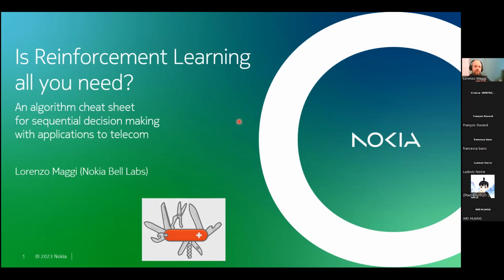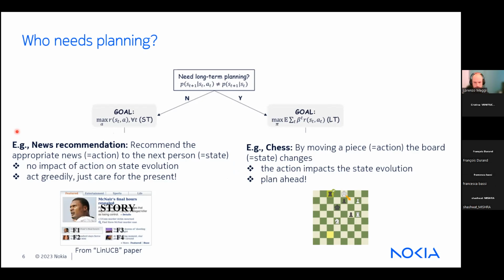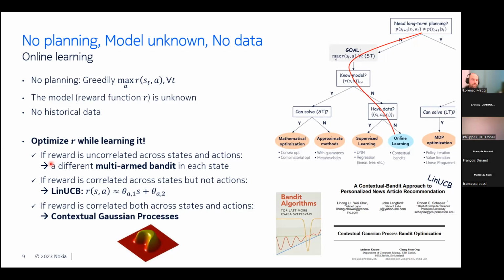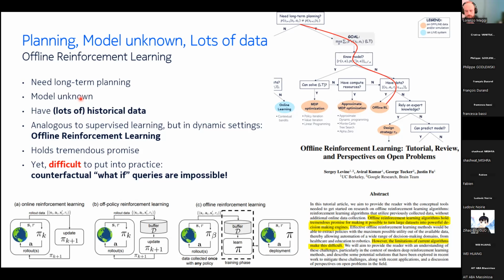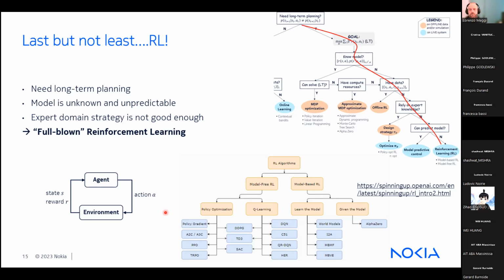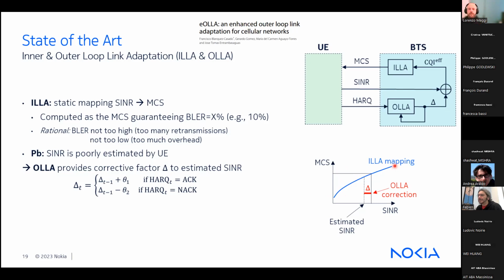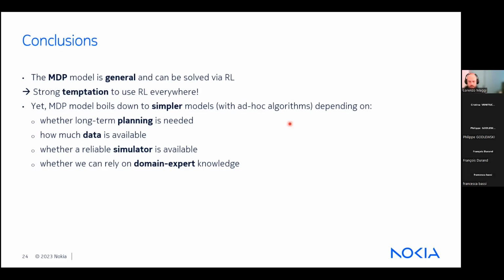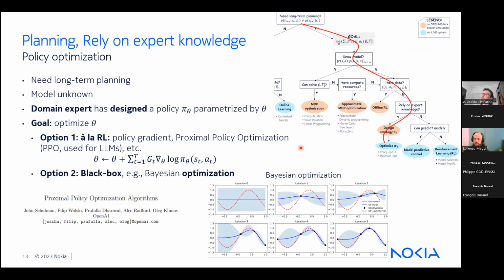Is Reinforcement Learning all you need?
Speaker : Lorenzo Maggi (Nokia Bell Las)

Abstract:

When attacking a new problem, the algorithm designer typically follows 3 main steps:
    1) rule out options that are unlikely to work well
    2) test the handful of options that made the first cut
    3) pick the best one and polish it until it shines

When reporting her/his work, the algorithm designer will proudly focus on step 3), briefly mention 2) and likely sweep 1) under the carpet. Yet, skimming alternatives off is a crucial step, that inevitably impacts (positively or negatively) months of hard work on testing and polishing.

I would like to lift the veil on step 1) and start sharing some subjective, but hopefully relatable, insights on how to navigate through the staggering amount of options available to the algorithm designer to solve a sequential decision-making problem, notably in the field of telecommunications.